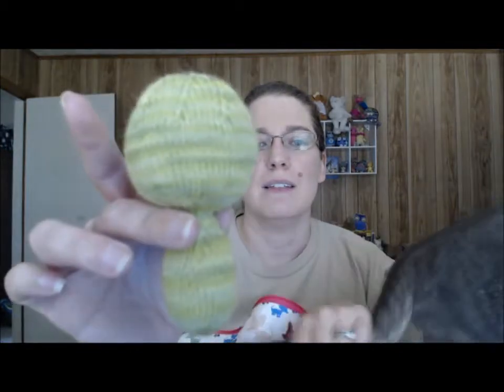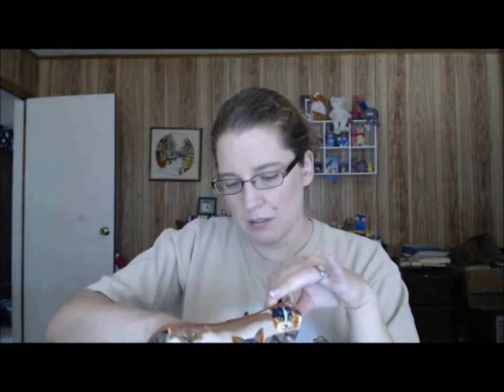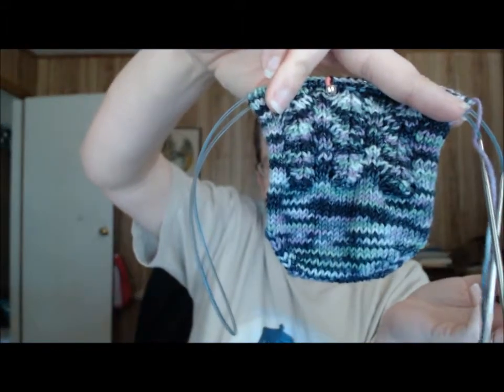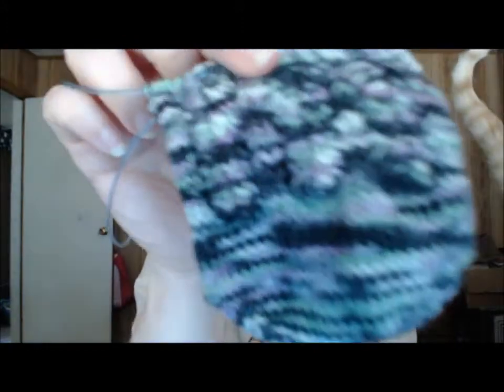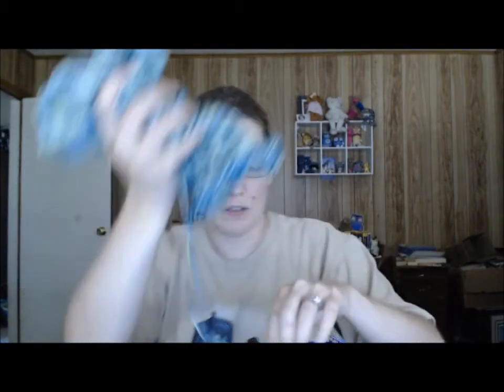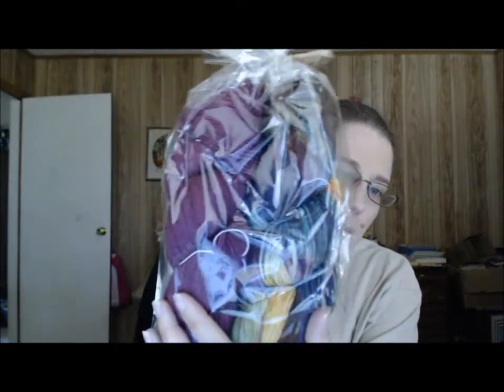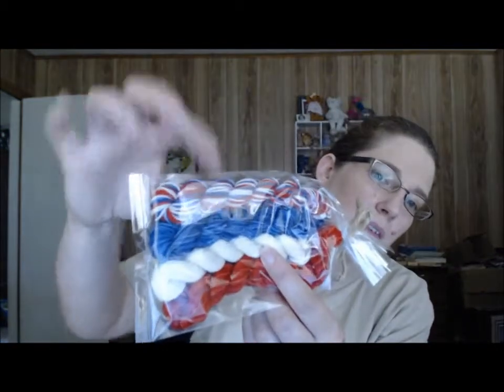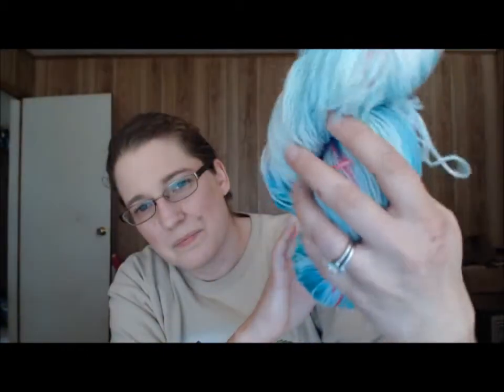Episode 47 Happy Hope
A cat themed knitting podcast